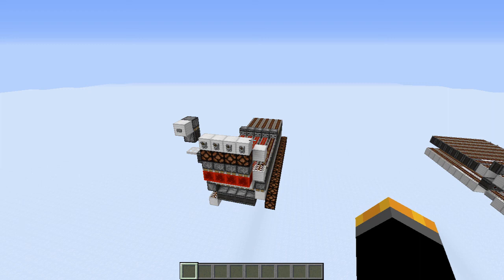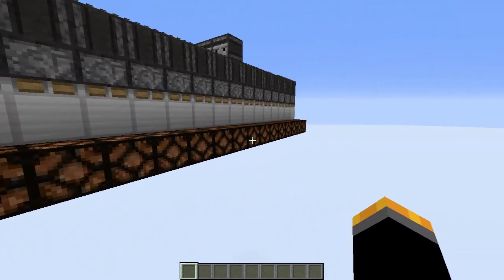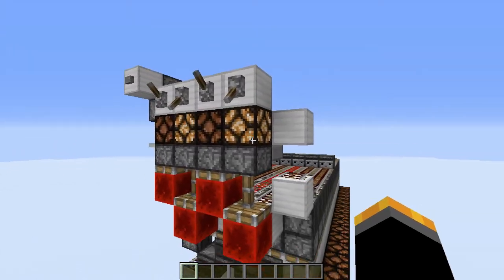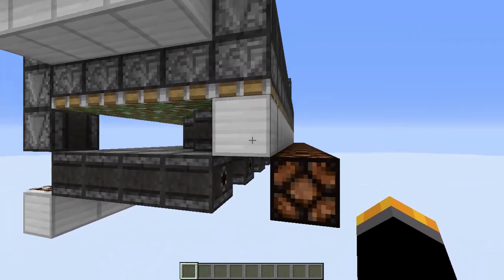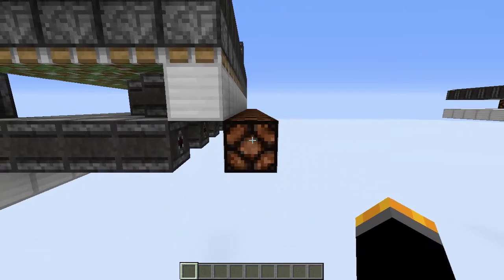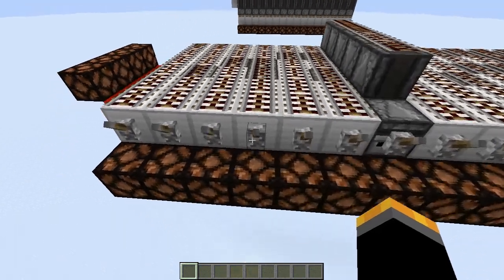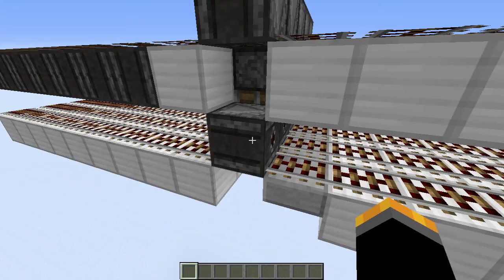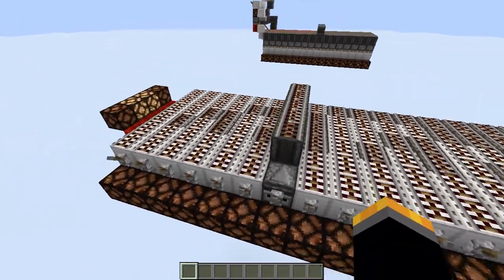Compact binary decoder using observers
Just something I thought I should share.

~ There are 10 types of people in the world: those who understand binary and those who don't ~

World download (not the exact same as in the video, but very similar):